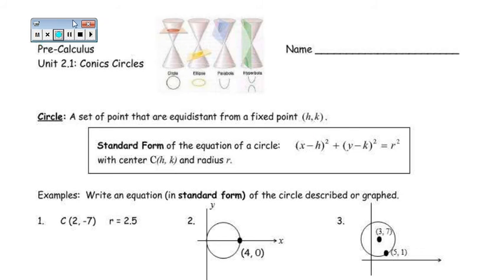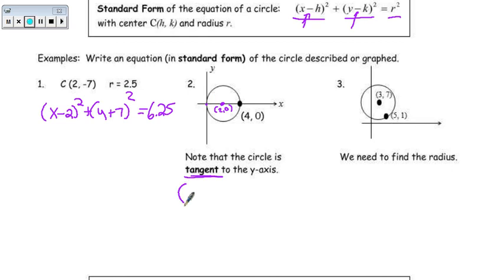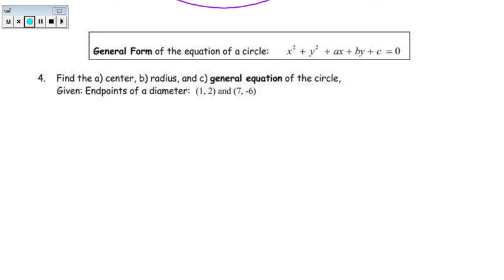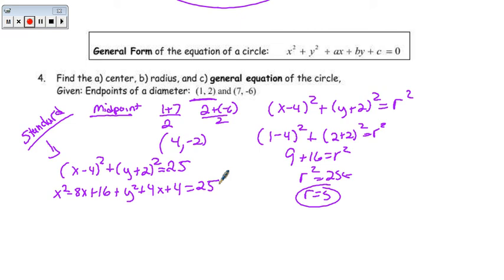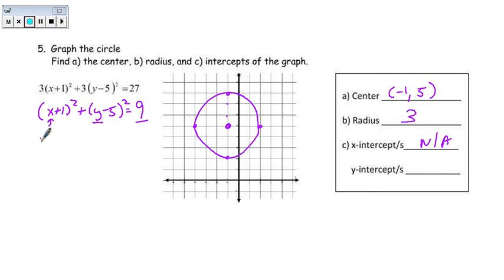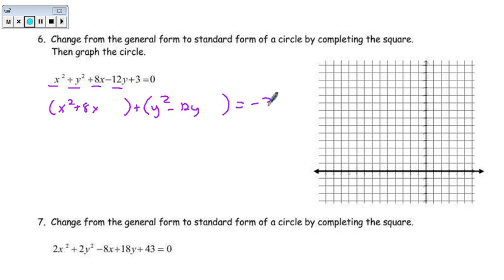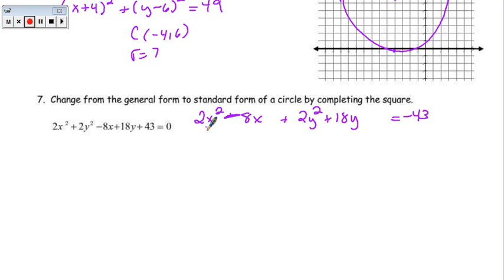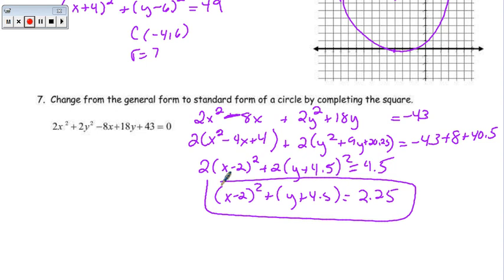2 1 RRH Video Circles